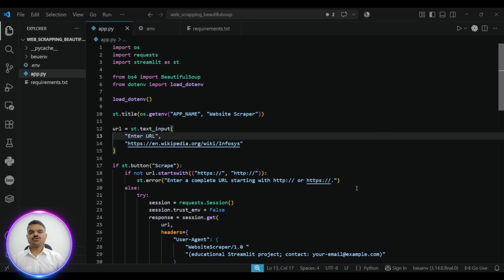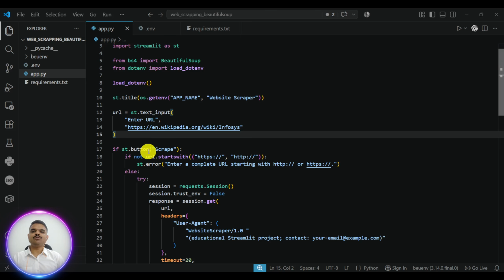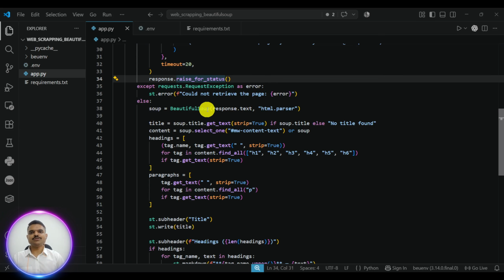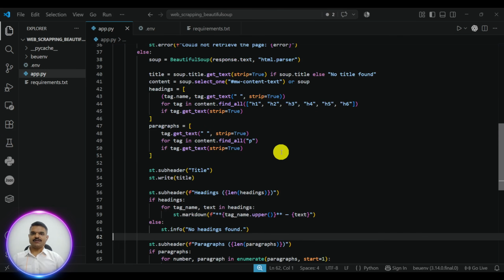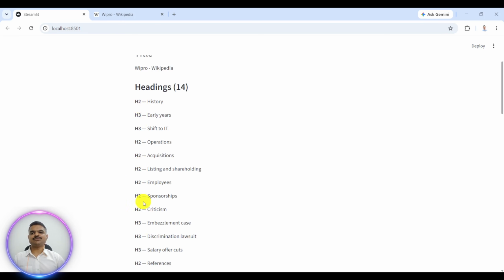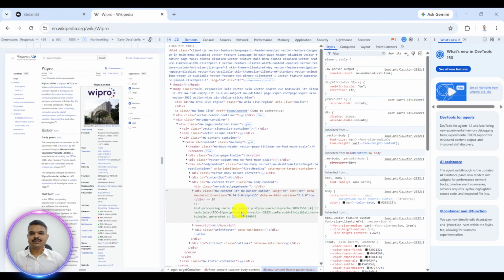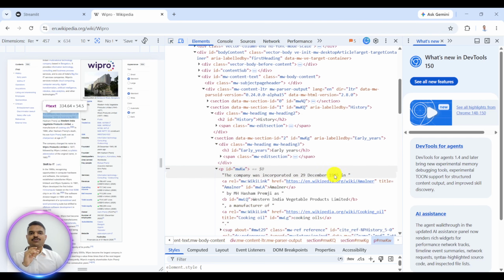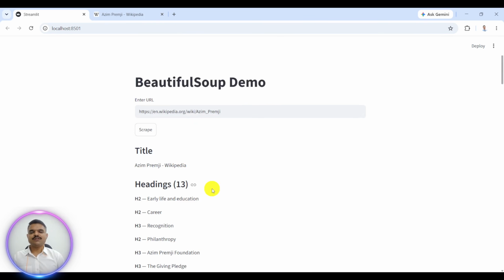BeautifulSoup Python Tutorial | Build a Web Scraper with Streamlit | Full Project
Learn BeautifulSoup from scratch with a simple and practical Python project!

In this beginner-friendly tutorial, you'll build a complete Website Scraper using Python, BeautifulSoup, Requests, and Streamlit. We'll cover everything step by step—from installing the required libraries to extracting website titles, headings, and paragraphs.

Whether you're learning Python, Web Scraping, AI, Data Science, or preparing for interviews, this tutorial will help you understand BeautifulSoup in a practical way.

📌 Topics Covered:
✅ What is BeautifulSoup?
✅ Why use BeautifulSoup?
✅ BeautifulSoup vs Selenium
✅ Installing BeautifulSoup
✅ Python Requests Library
✅ Parsing HTML with BeautifulSoup
✅ Extracting Titles
✅ Extracting Headings
✅ Extracting Paragraphs
✅ HTML Parser Explained
✅ Streamlit Web App
✅ Error Handling
✅ User-Agent Headers
✅ Requests Session
✅ Best Practices
✅ Advantages & Disadvantages
✅ Real-world Use Cases
✅ Complete BeautifulSoup Project

🛠 Technologies Used:
• Python
• BeautifulSoup (bs4)
• Requests
• Streamlit
• python-dotenv

✔ Python Beginners
✔ Web Scraping Learners
✔ Data Analysts
✔ Data Scientists
✔ AI/ML Engineers
✔ GenAI Developers
✔ RAG Developers